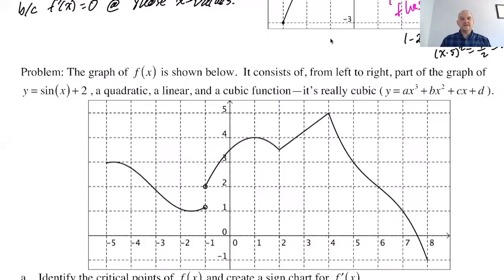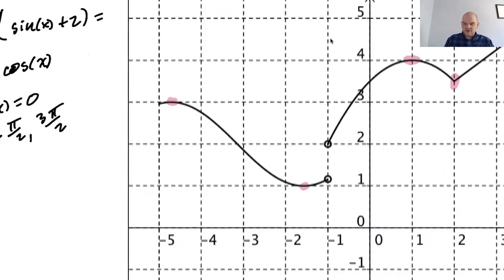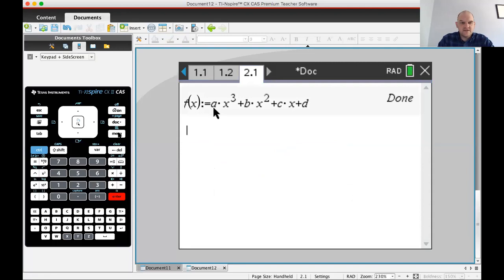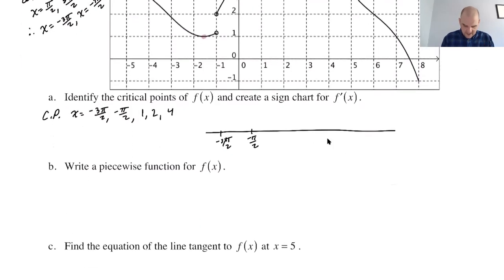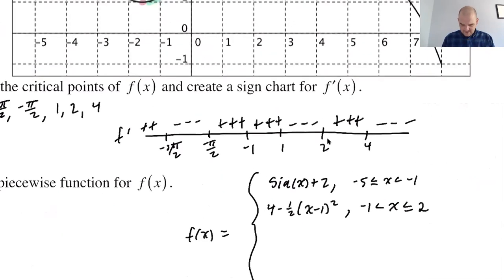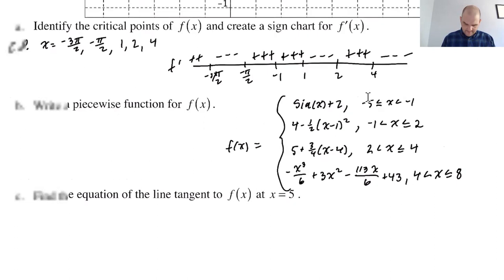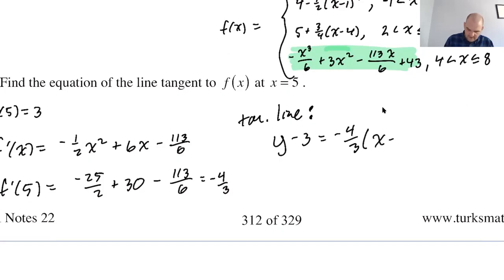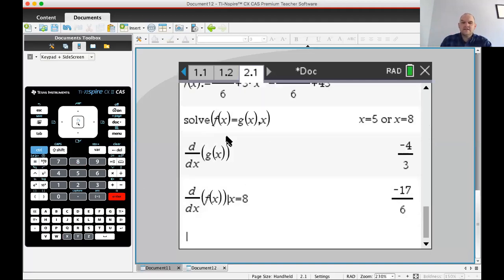MA Notes 22 page 312 (2)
Topics: critical points from graph of derivative, writing equations from graphs, sign charts from graphs of derivatives, critical points from graph of function, tangent line at a point